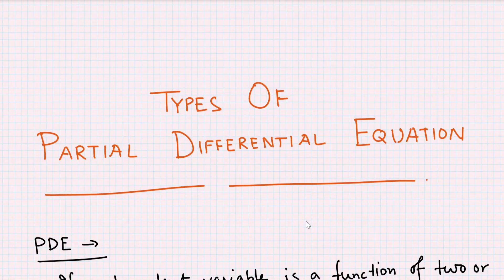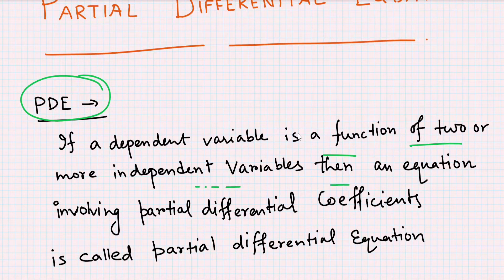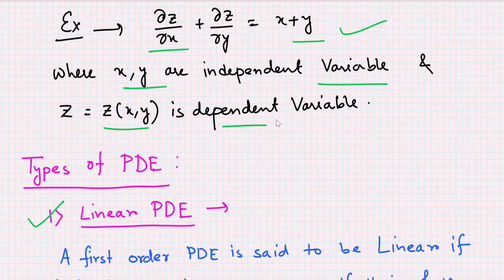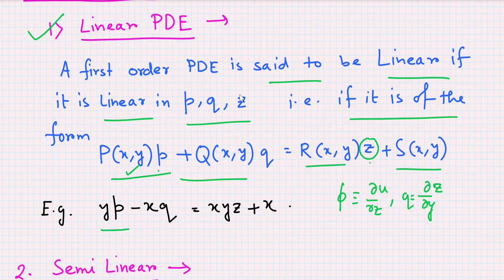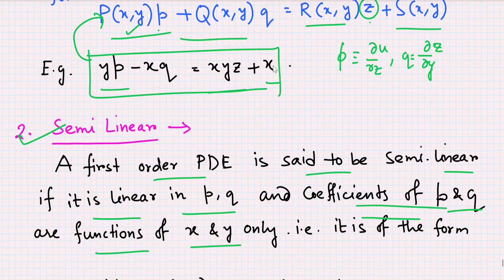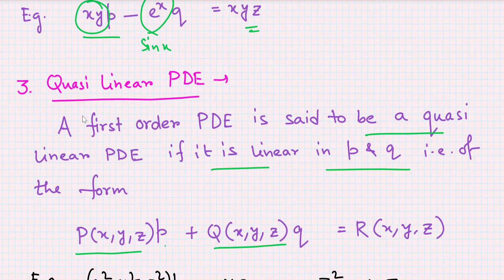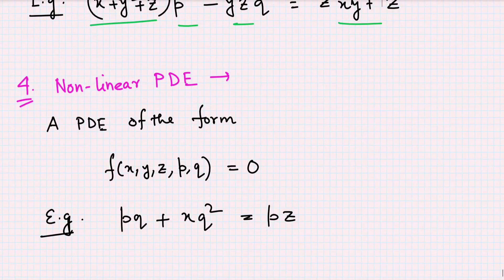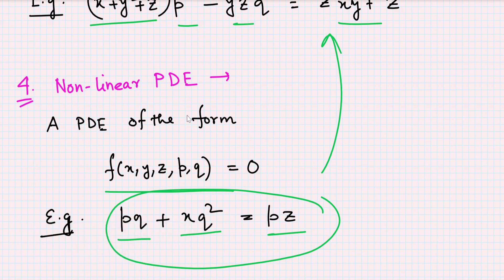Types of PDE ~ Identification || Linear /Semi Linear /Quasi Linear / Non Linear